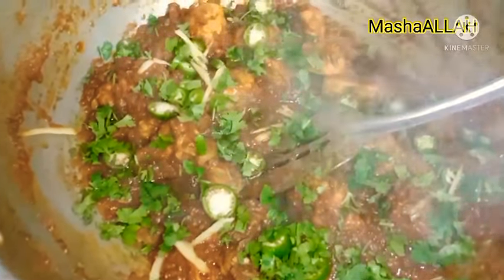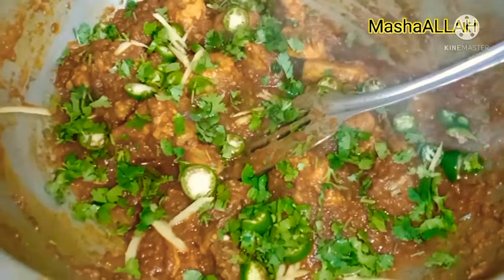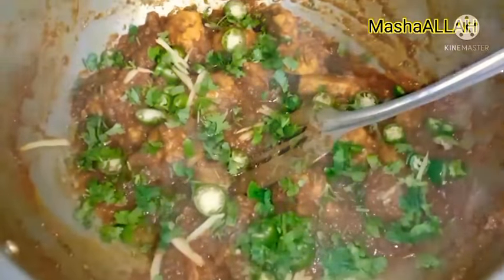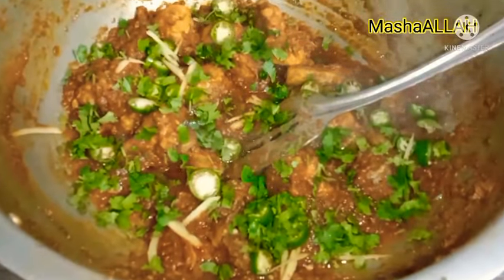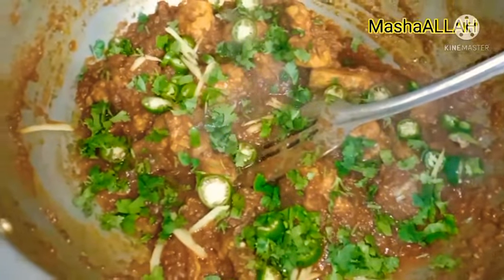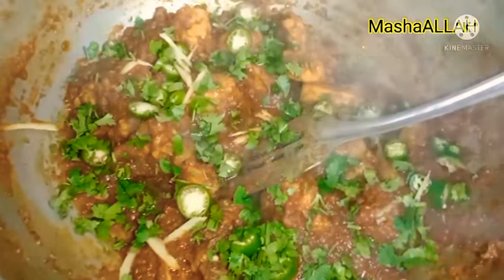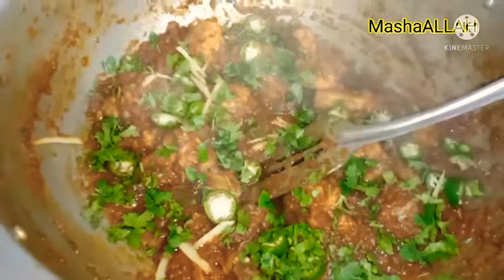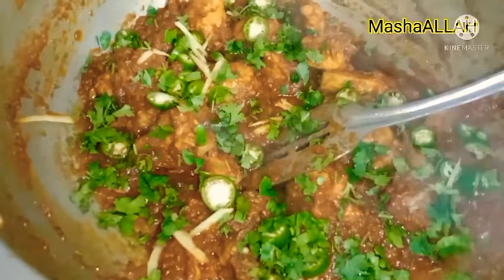Aaj Mein Ne special khana Banaya special mehmanon ke liye Aaj Mery Ghr Kon Aya#stronguzma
For YouTube / Instagram Promotions, PR's, Collab's and Shout out's. DM at Instagram

Comment " ❤❤❤ " so I know you did!